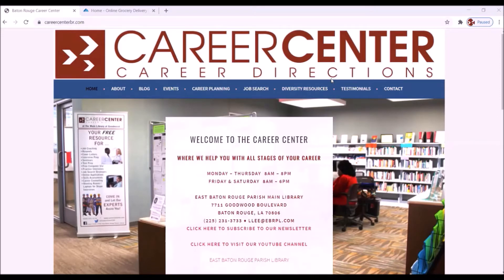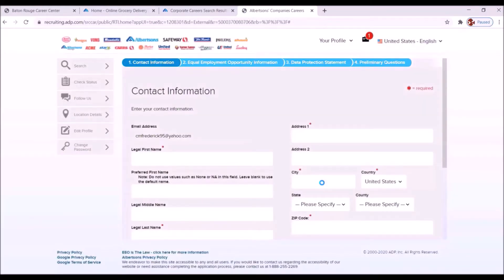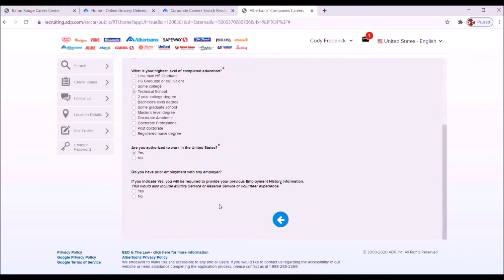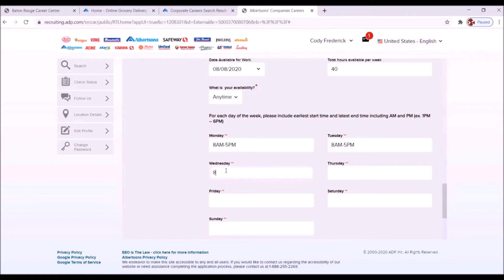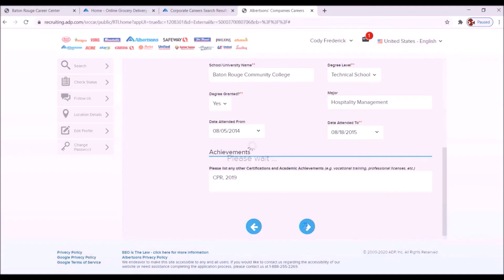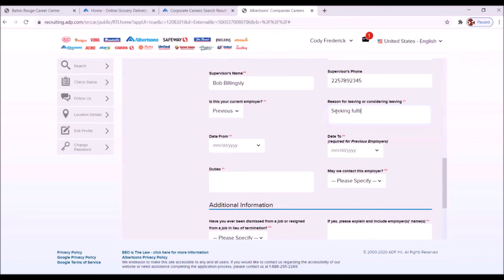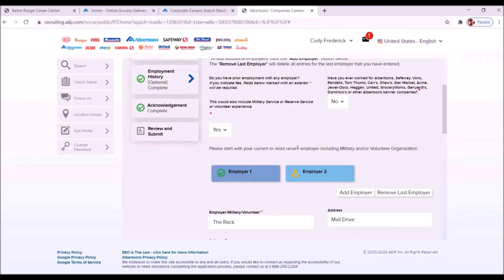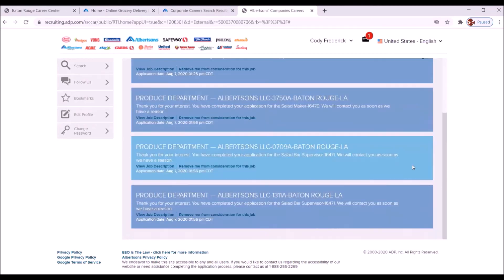How to Apply for a Job with Albertson's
This video will walk you step-by-step through applying for a job with Albertson's.

Facebook: Career Center of the East Baton Rouge Parish Library